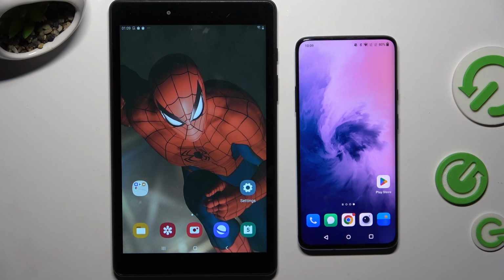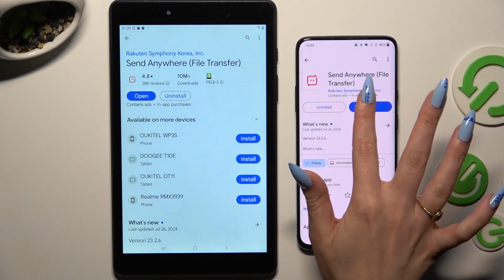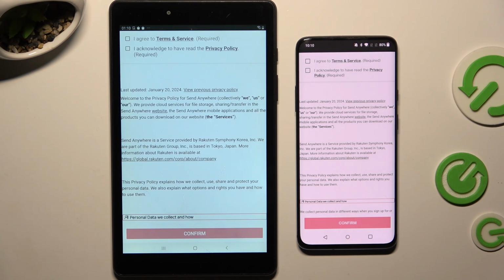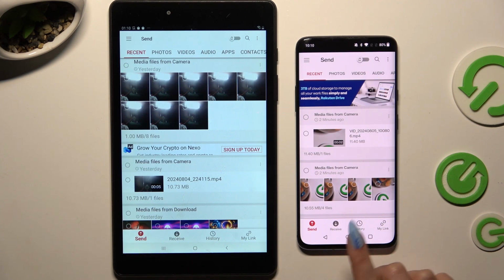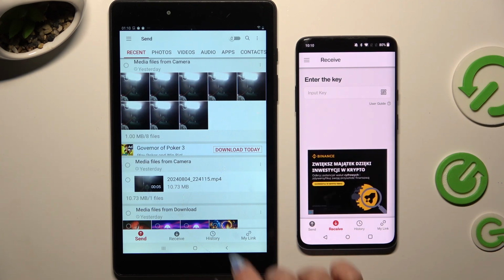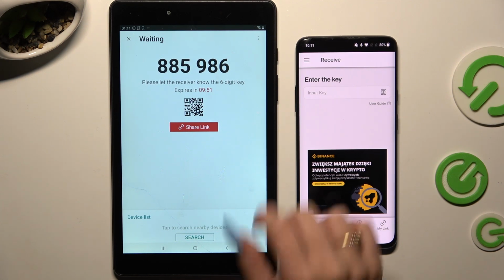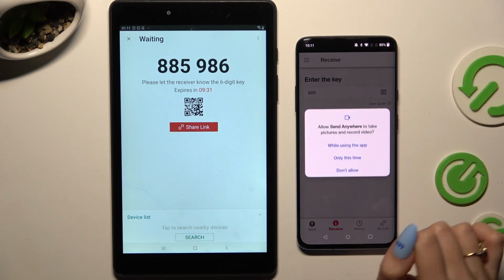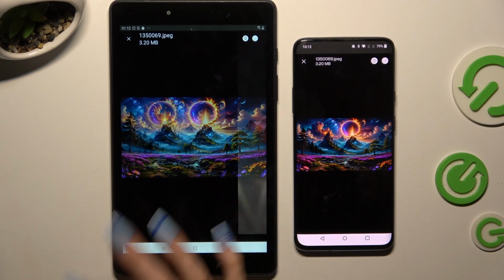Samsung Galaxy Tab A8 2019 - How to Transfer Files from Samsung Galaxy Tab A8 2019 to OnePlus Device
Hello! In this video, we’ll show you how to transfer files from your Samsung Galaxy Tab A8 2019 to an OnePlus device using Send Anywhere. This method is great for quick and easy file transfers without the need for cables. Follow along to make sure your files are shared smoothly between devices.

How to transfer files from Samsung Galaxy Tab A8 2019 to an OnePlus device?
How to use Send Anywhere for file transfer in Samsung Galaxy Tab A8 2019 Tablet?
How to share files between Samsung Galaxy Tab A8 2019 and OnePlus Phone?